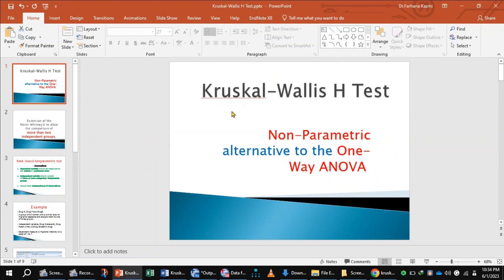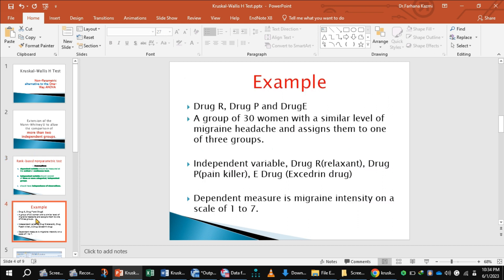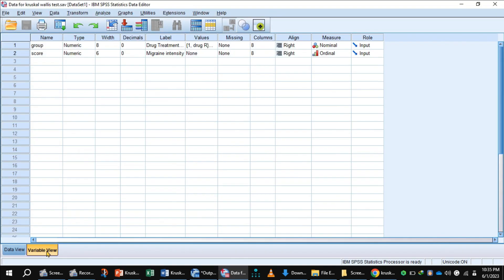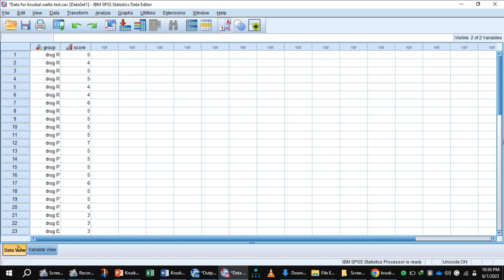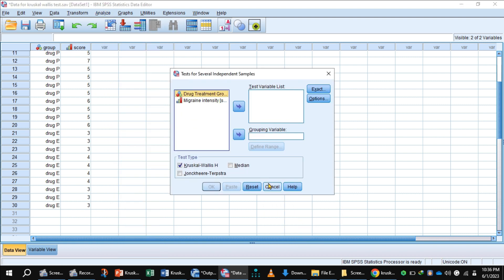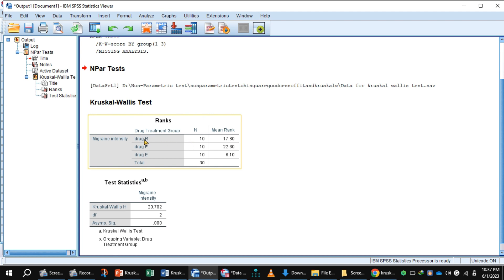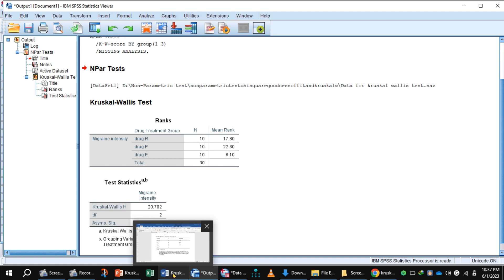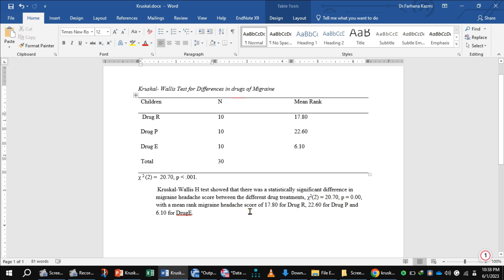Kruskal Wallis Test by SPSS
Kruskal Wallis Test is a non-parametric Test